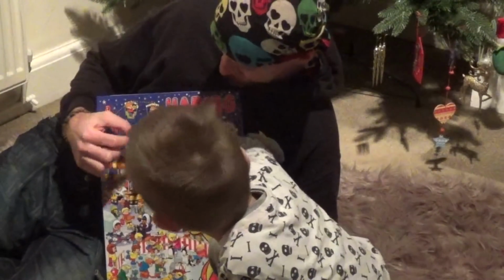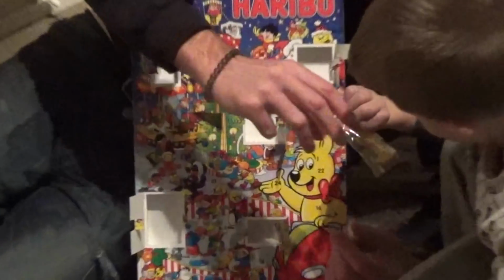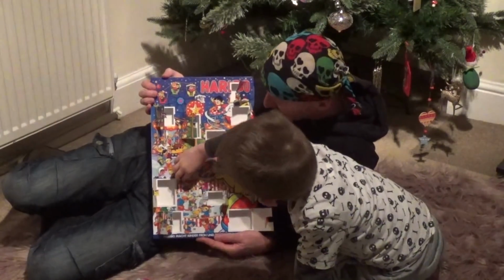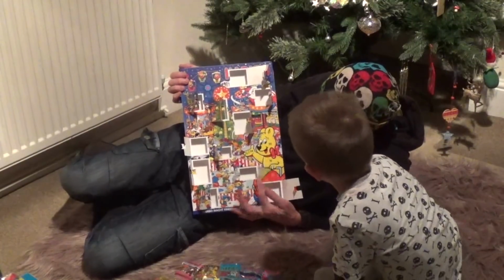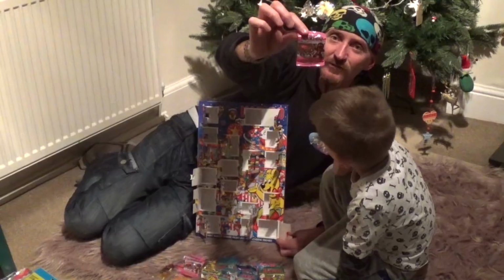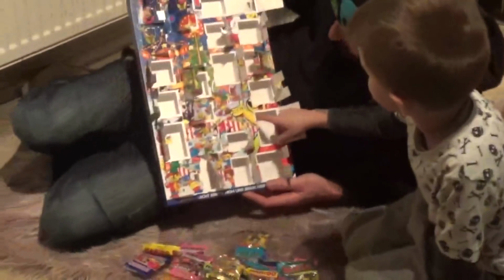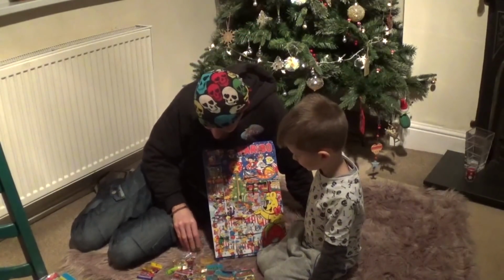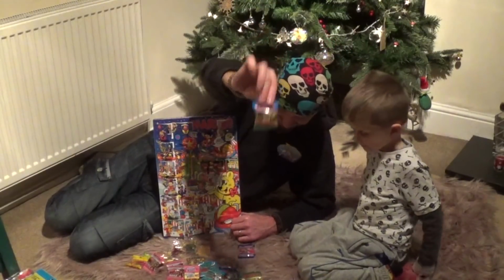HARIBO ADVENT CALENDAR OPENING CHRISTMAS 2017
Pirate Pat & Pirate Rio Pafos open the HARIBO ADVENT CALENDAR for CHRISTMAS 2017. Lets find out what treats are behind each door.
Pirate Pats new album A Pirate's Life is now available to download from iTunes by clicking this

If you want to send any fan mail to Pirate Pat & His Crew then please send it to the following PO Box and they will feature it in one of their videos, Pirate Pat, PO BOX 46, 275 NEW NORTH ROAD, LONDON, N1 7AA